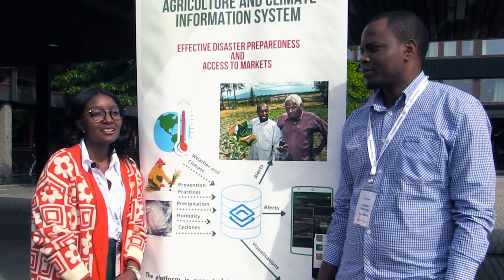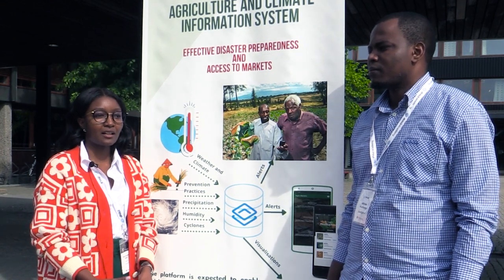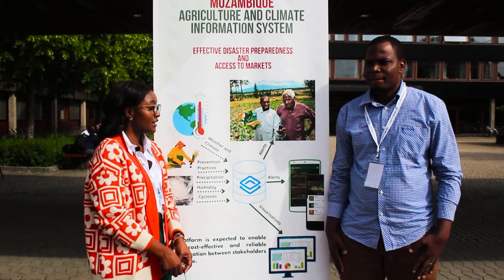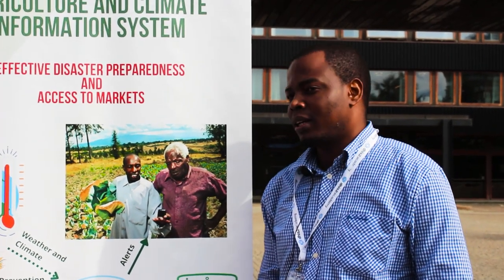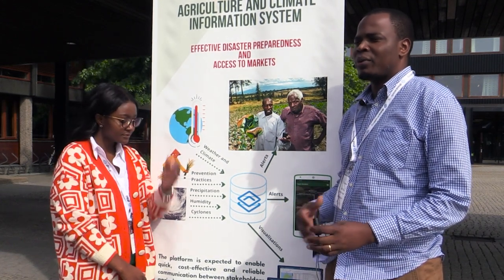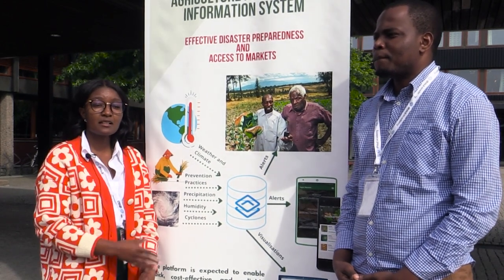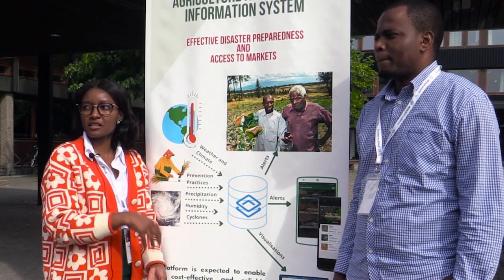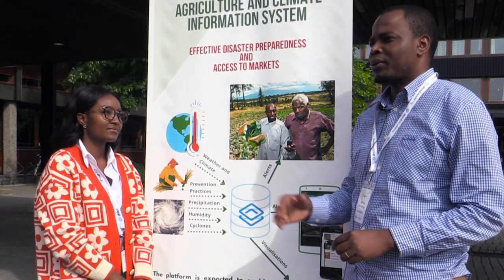Mozambique Agriculture and Climate Information System - DHIS2 use case presentation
In this video, Sheila Andre and Alfredo Muchanga of Saudigitus (HISP Mozambique) give an overview of the Mozambique Agriculture and Climate Information System, a use case that they presented at the 2022 DHIS2 Annual Conference.